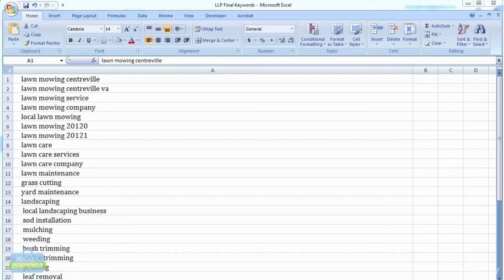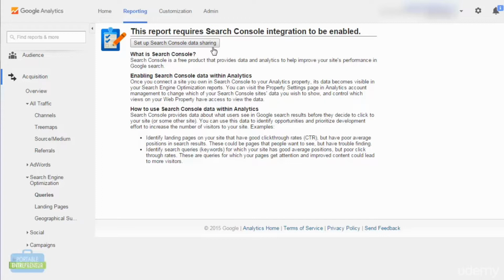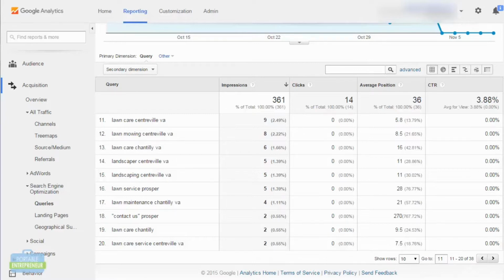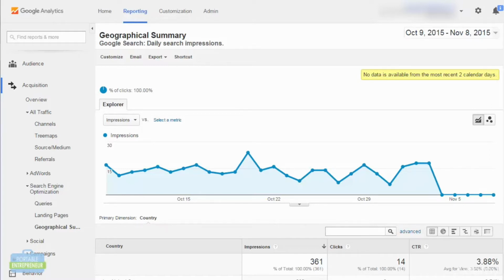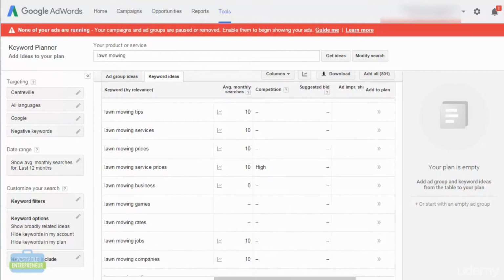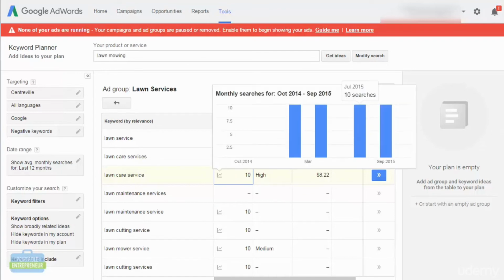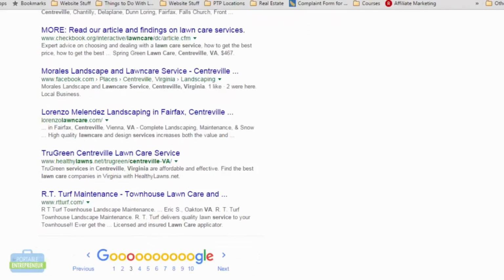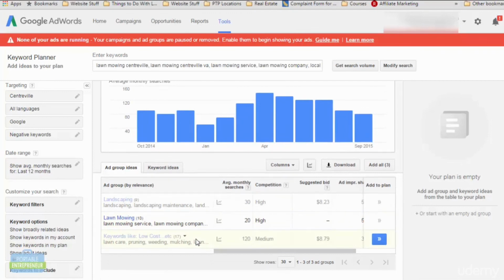Finding Keywords You Are Already Ranking For Tools To Find More Local Keywords video 16